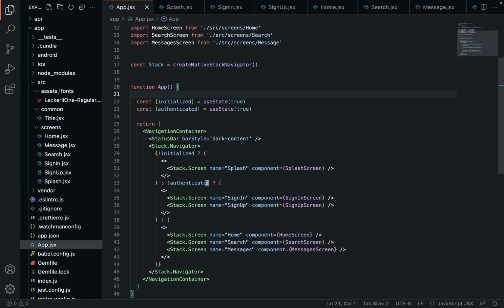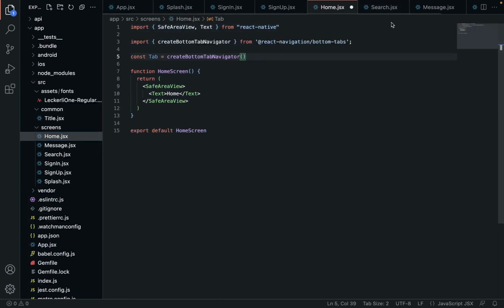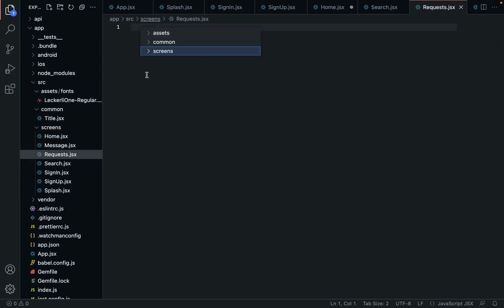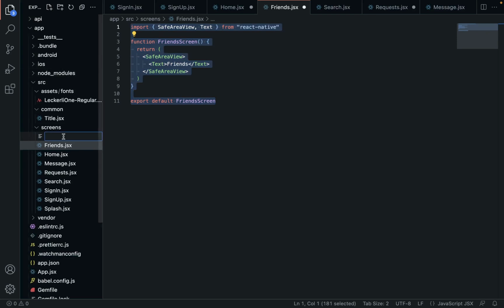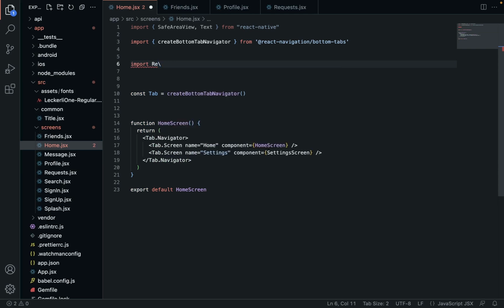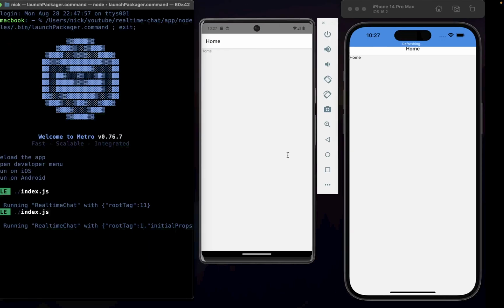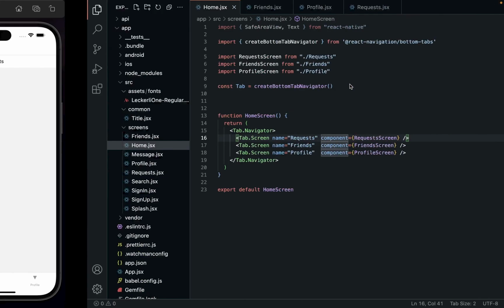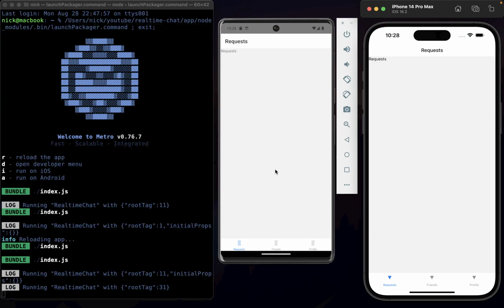Realtime Chat - 09 Tab Navigation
Tab Navigation